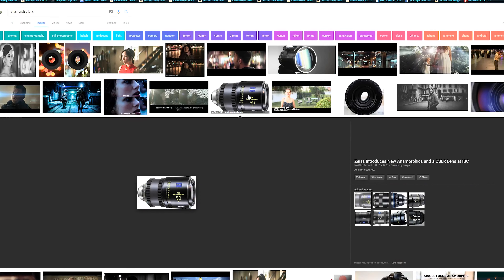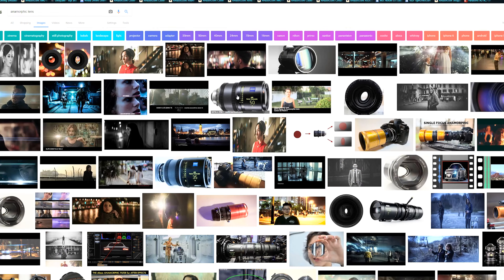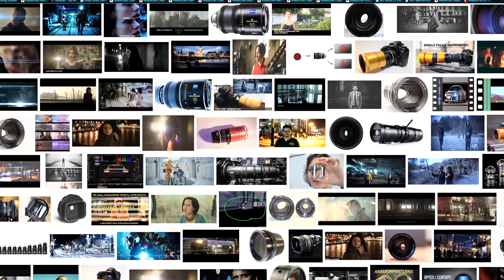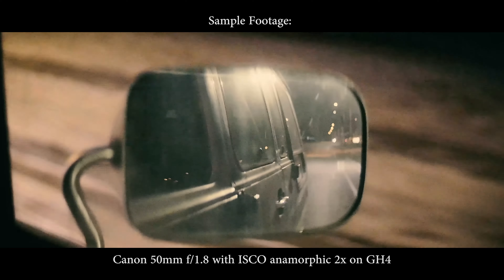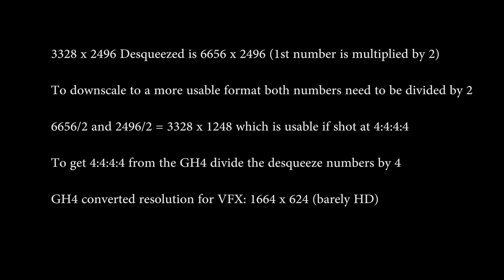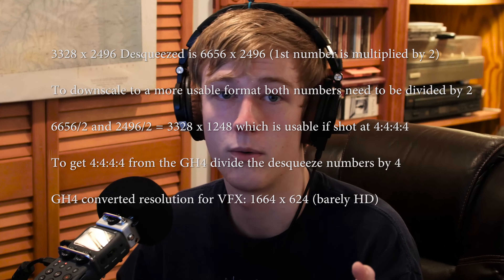Are Anamorphic Lenses Going Obsolete?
My thoughts on the current state of film making and the lenses used in production. I explain the difficulties of shooting anamorphic, both on a indie and professional scale.